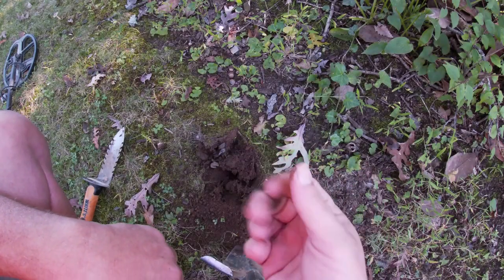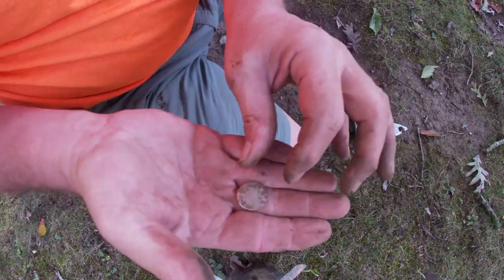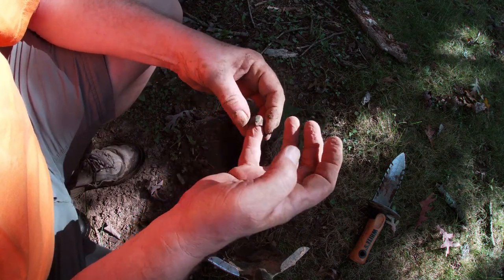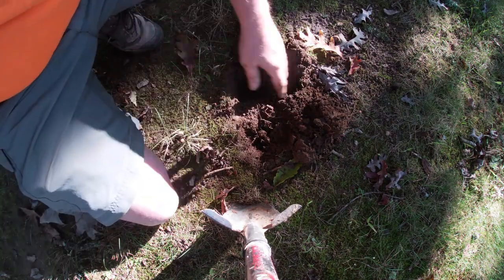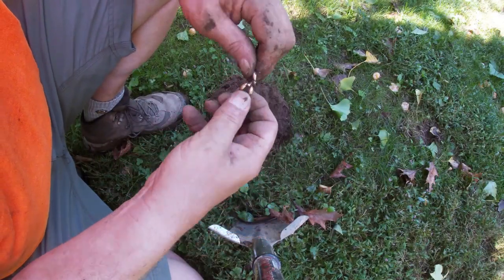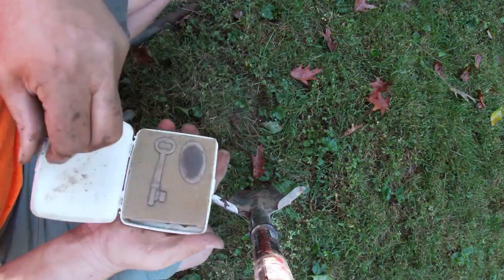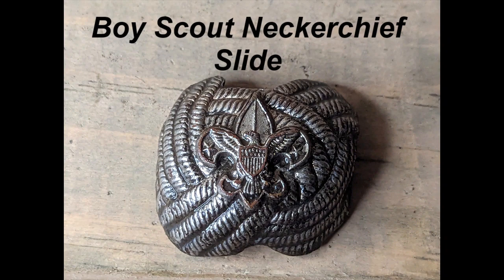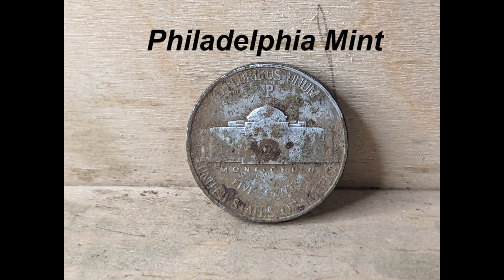Treasure under the ancient oak tree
Today’s permission is a beautiful house from 1905, with an even more beautiful oak tree in the yard. A tree that’s almost 400 years old must have some treasures under it, right? On top of it, the homeowner lost his wedding ring in the yard 25 years ago, so he asked me to try to find it! Hope you enjoy it!

If you’re new to the channel, check out some of my other videos. I do 2 or 3 adventures a week (since I’m retired) and post at least one video a week. Sometimes I post a bonus video when they start to pile up!

NoktaMakro Legend
NoktaMakro Simplex
NoktaMakro PulseDive Pinpointer
GoPro Silver (mounted on the shovel)
Nomad RootSlayer Shovel
Whites Digging Tool

My ‘standard’ settings for the Legend in suburban yards:
Field Mode
All Metal
6 tone, with 1-10 volume turned down low. I want to hear the iron but not have it drown out everything else.
Sensitivity turned to 25-27 depending on interference
Recovery speed 5 - I turn that a little lower if the ground is ‘clean’, and turn it up a little if there are a lot of junk targets
Iron filter 8 - if there’s a lot of small iron in the ground I might turn it down to 5 or 6
I grid the yard left to right in 4 kHz, then turn and grid the other way in Multi1
Dig it all!

I previously used the Garrett Ace 300 and the Garrett “carrot” pinpointer. Suitable for beginners but the NoktaMakro equipment has performed much better.

Thinking of getting into the hobby? I really recommend contacting a metal detecting dealer, either a store in your area or an online detecting specialist. They can definitely match your budget with the right equipment for you. I don’t recommend buying equipment online from other sales sites (Amazon, Etsy, EBay, etc) since you can’t be sure of what you’re getting. Trust in a reputable dealer.